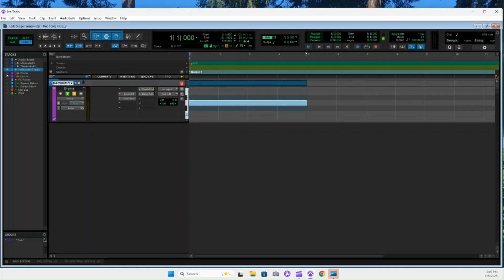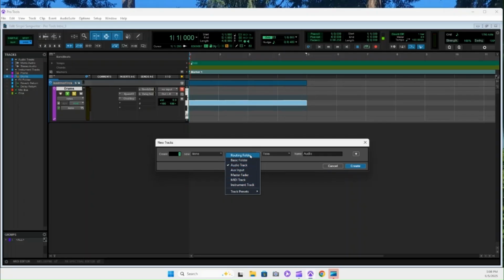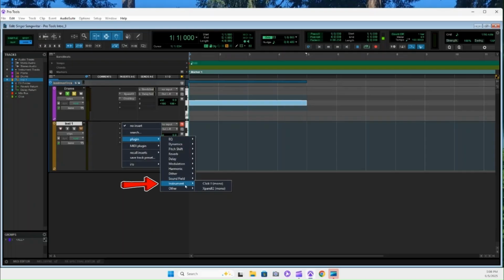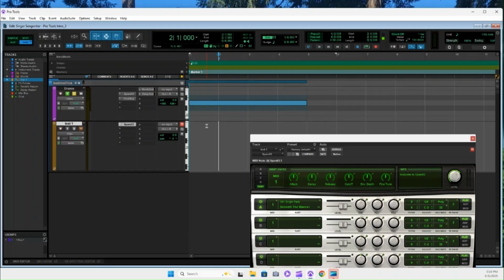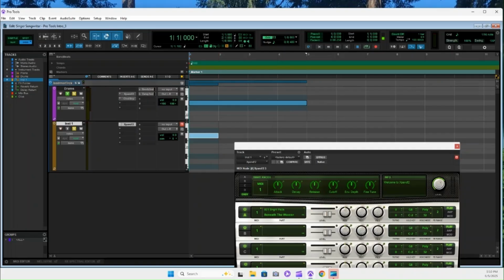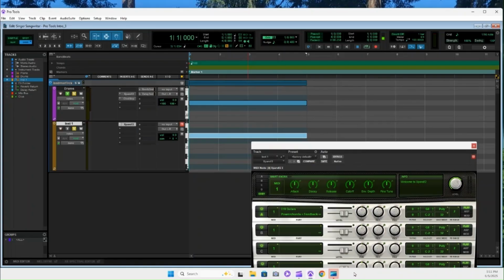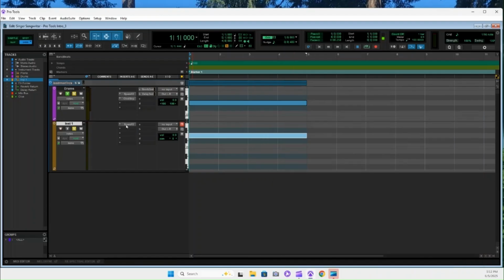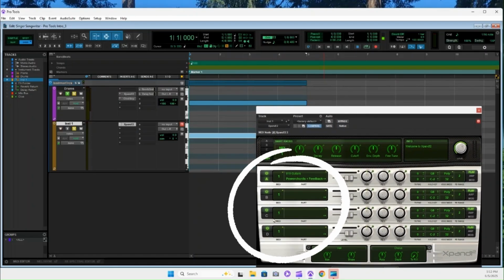Pro Tools Intro: 32 Sounds, 8 Tracks! (Free)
Full Arrangements on 1 Track: Combine a bassline, a piano chord progression, and a lead synth in a single plugin instance to save your limited track count for vocals or other live instruments.

00:00 Intro
01:30 start video
04:17 add another track to your PT session
05:48 add another instrument via Expand!2 to a new track
07:32 add new sounds to a new track
08:50 two new PT tracks - each track can contain 4 instruments
09:04 wrap up summary